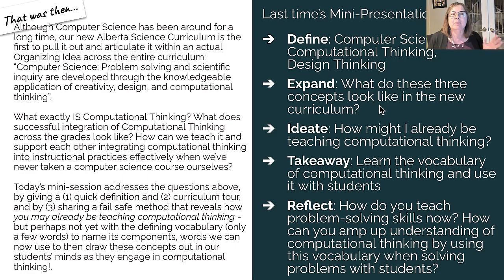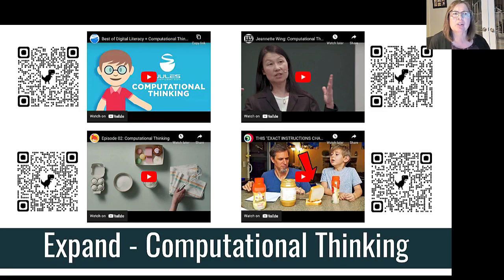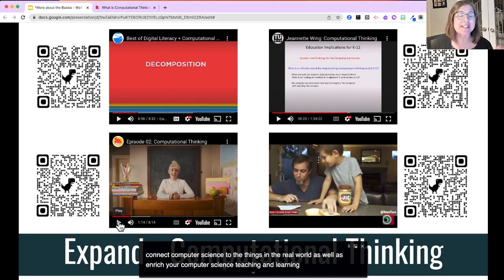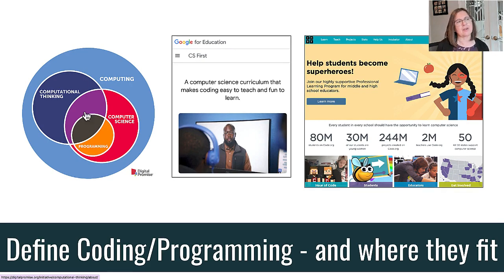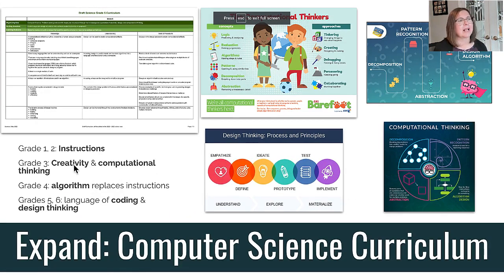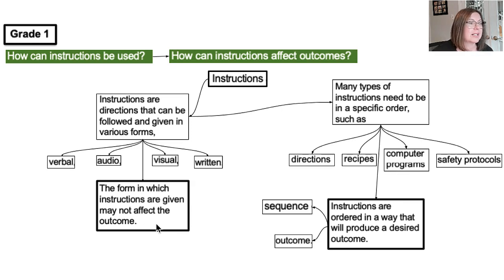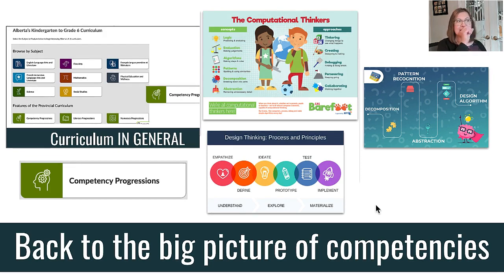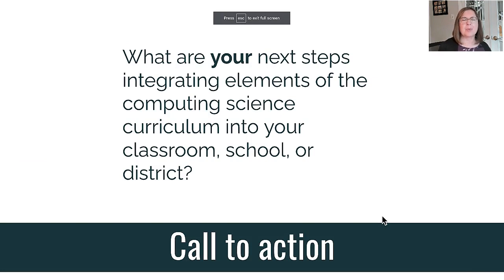Wait! What? I'm Teaching Computer Science? Part 2 of 2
Diving a little further into the context within the curriculum, Janet Bell explores the concept of computing science within the new science curriculum.